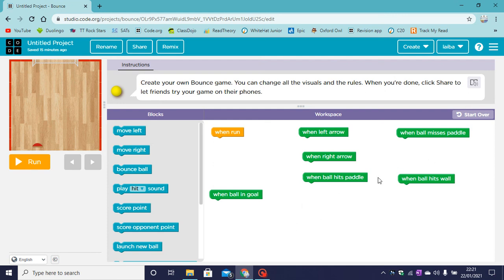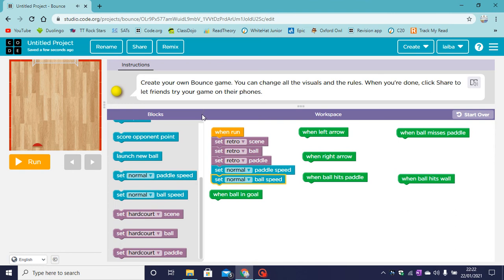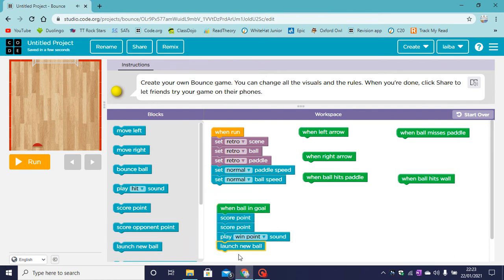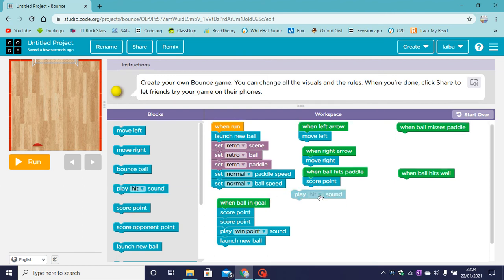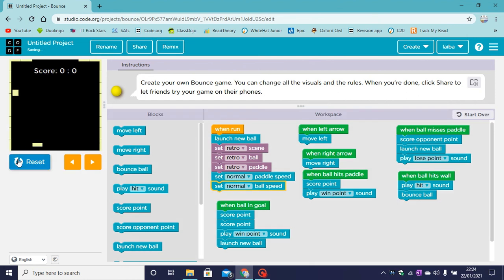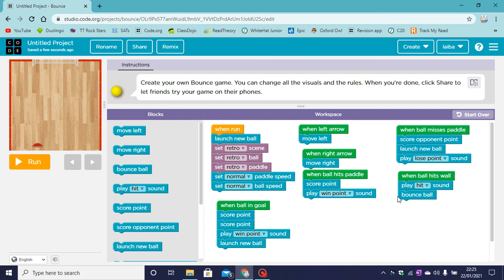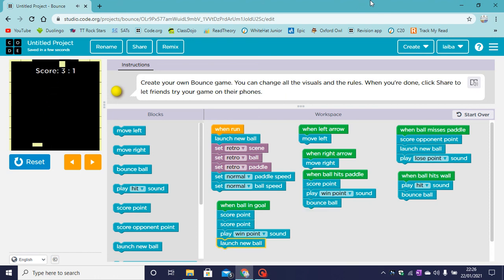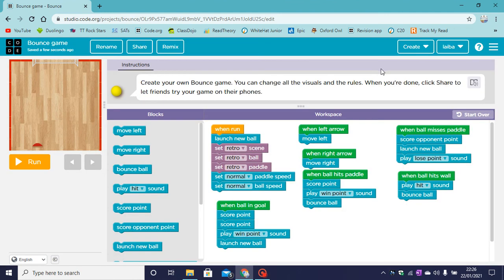How to make a ball bounce game on code.org (Coder Kid)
In this video I show you how to make a Ball Bounce Game on code.org.